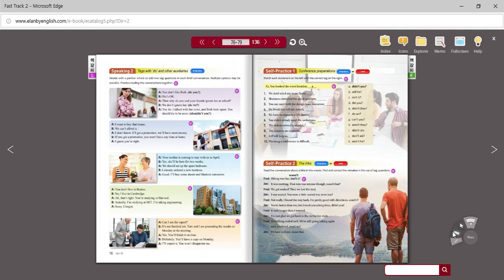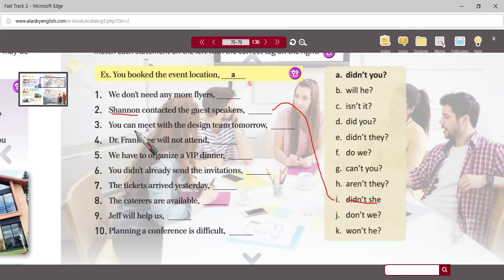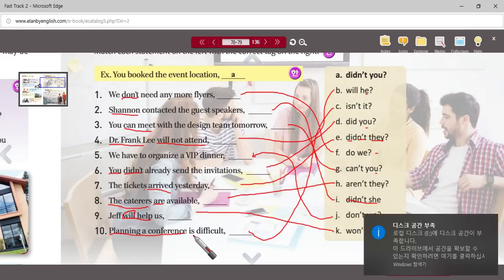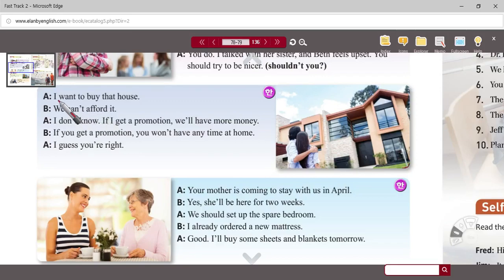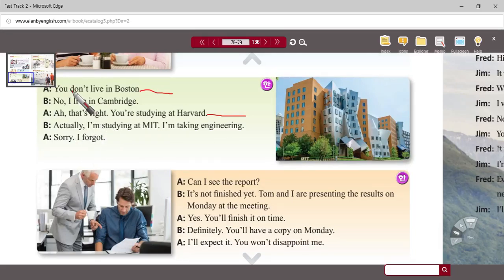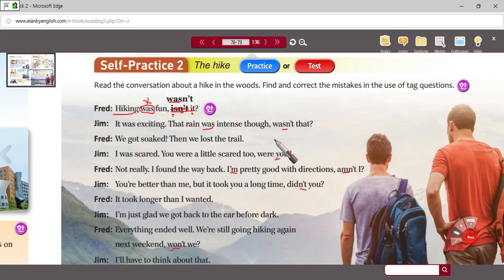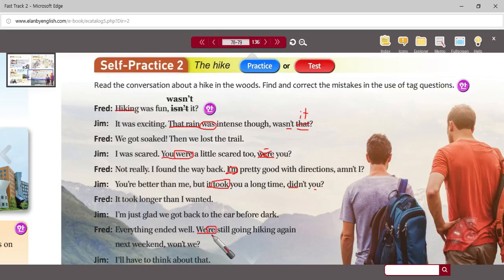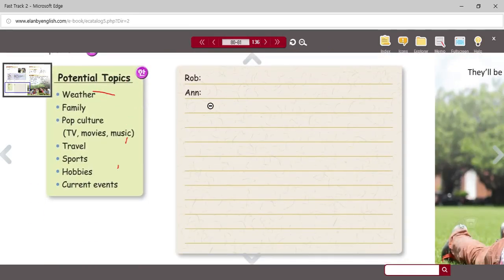영어2 10주차 2차시